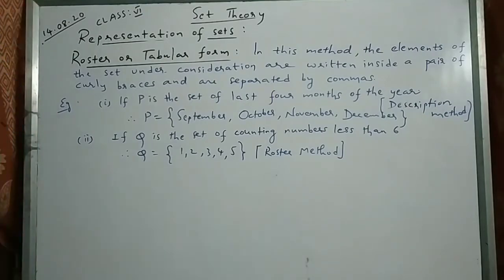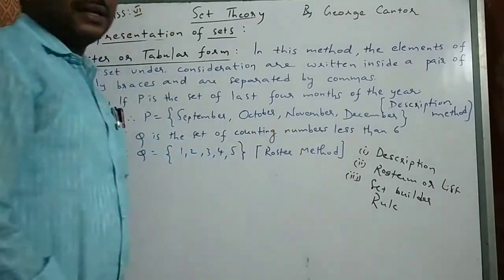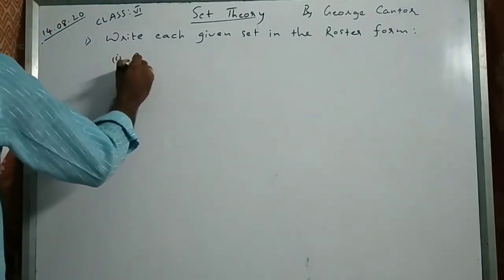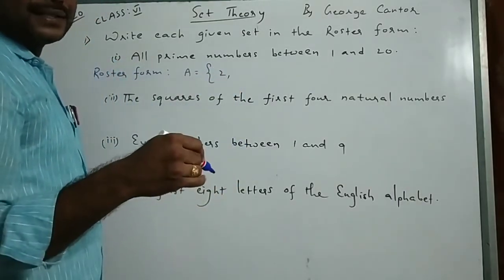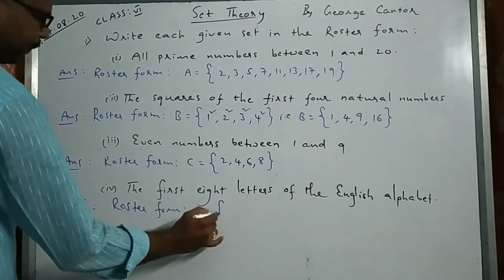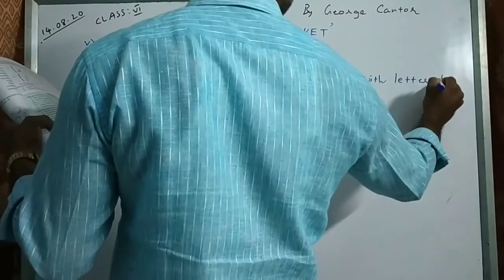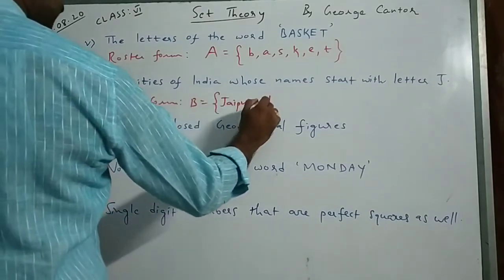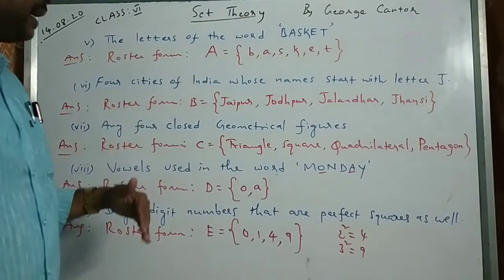ICSE Mathematics| Class6| Set Theory